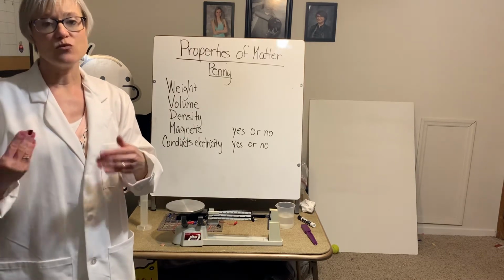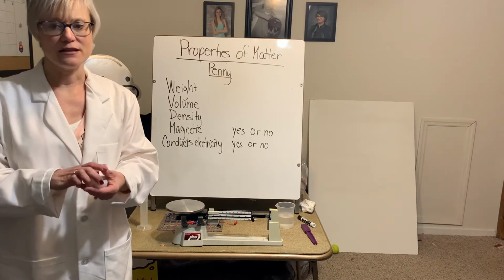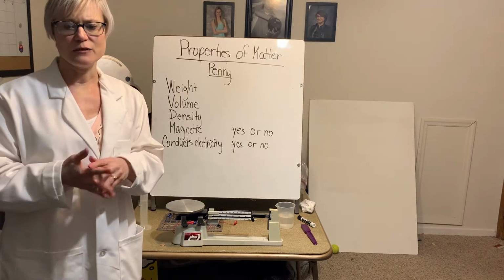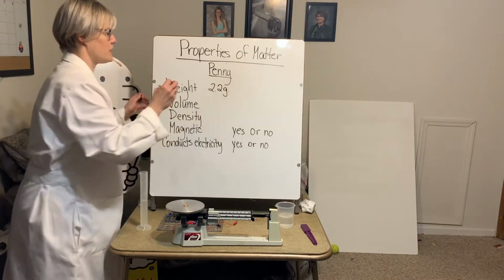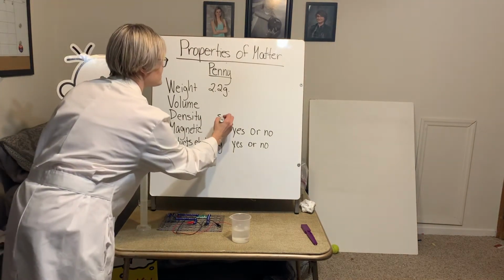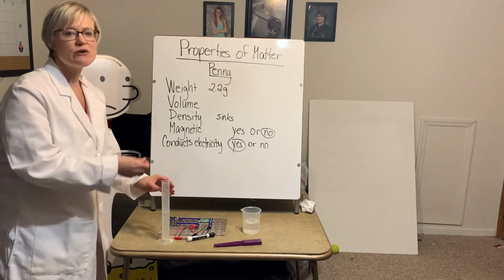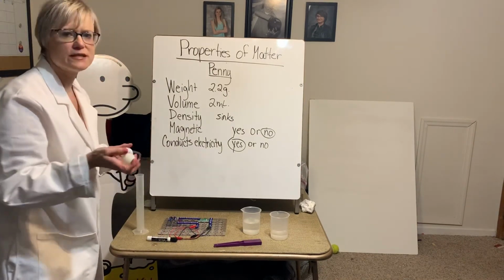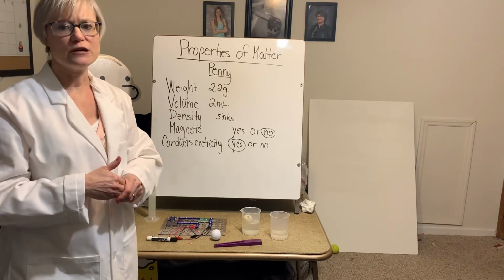Properties of Matter Demonstration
Find the properties of a penny: weight, volume, density, magnetic or not, conducts electricity or not.